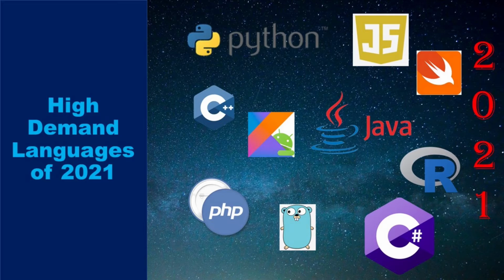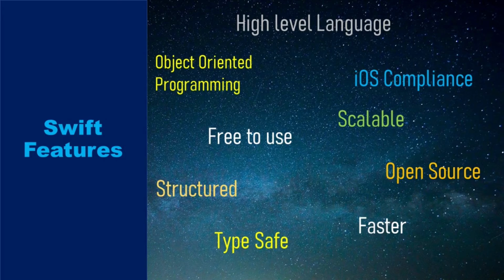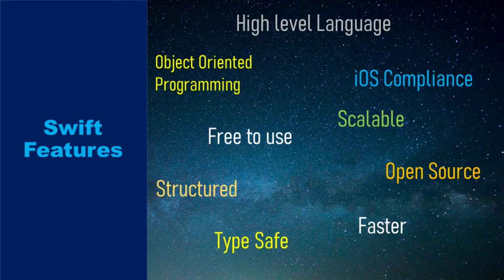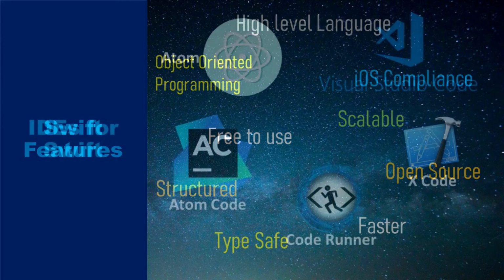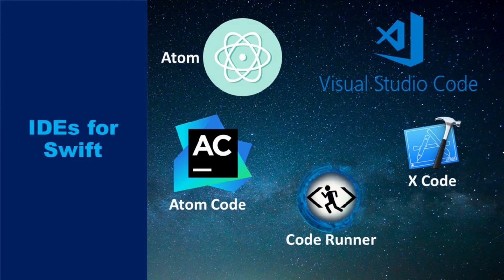Episode 5: Top 10 Programming Languages |Apple iOS ! Swift Programming Language | DD Gallery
Episode 5

the video content is about swift programming Language and its features. Swift is one of the top  10 Languages of 2021. Swit Programming Language is known for its Fastness. It was developed By Apple for iOS platform. the video content very useful for beginners.

You can also watch Monday Mahabharath :

 Monday Mahabharath Deals with ethical storylines that need to have in human life. i.e., Rare stories of Mahabharath Here is your Episode list of the playlist to watch

Tuesday Technologies : Currently, the program deals with the Top 10 Languages of 2021, Ethical Hacking Concepts, technology tips for the viewers. top 10 Languages such as Python, Java, C#, R Language, Embedded, C Language, C++, PHP, Go Lang, and Javascript. Later On, the program will take off to the Industry 4.0, industrial Automation domain and Digital marketing As well. the AI and Machine learning courses also will be considered in the Tuesday Technologies program Here is your Episode list of the playlist to watch out for all

Friday Foodies: Friday Foodies is a program that deals with a Variety of Foods and snacks that can be prepared in a short time. the program includes weight loss recipes, short time recipes that can be followed all over the world. it telecast about simple recipes in 10 minutes or 5 minutes and its a cost-effective. consider your weather factors and choose your recipes while preparing. Here is your Episode list of the playlist to watch out for all

Moreover, we covered a set of tourists that you can watch out or plan your vocation as well. we shared videos on the world's best place to visit under the title

 hence our channel covers spiritual and Ethics, Business, Technological Informations, and Amazing and Tasty Recipes to satisfy the viewers.
We are presenting the video that what really humankind needs. Ethics: They are ethics in his life, business, social Involvement, etc.,. Spirituality teaches the human about "Ethics". Ethics is more important in our life. spirituality is a one-way to build ethics. it establishes an optimistic Atmosphere in your mind. we try to build this ethical mindset at every start of the week. Technology: the next line item that our youtube channel brings is "Technology". " Necessity is the mother of Invention", so Nowadays, Technology is more important to survive in the Market. Anyone can neglect the technology progression which is always in high demand. we bring technology updates every Tuesday Food: Food is a very important thing that is required for your physical health. foof related videos we bring on Friday. additionally, we represent organic videos like flowers, fruits, etc., Daily watch out for the weather reports, weather forecast, and take care of your health because Global Warming is a Hot topic around the world.